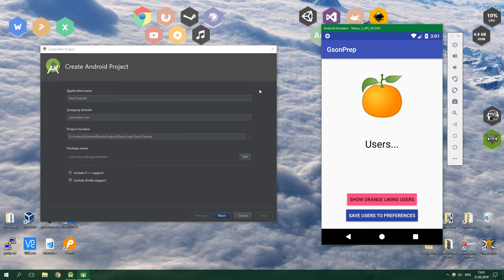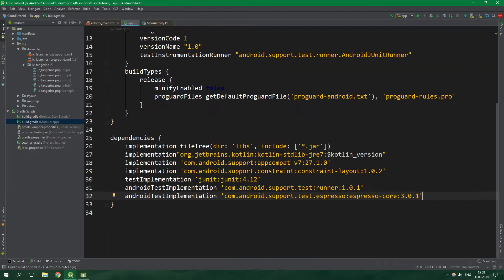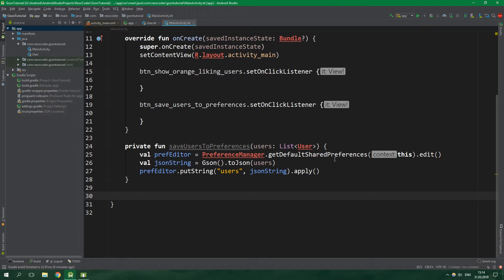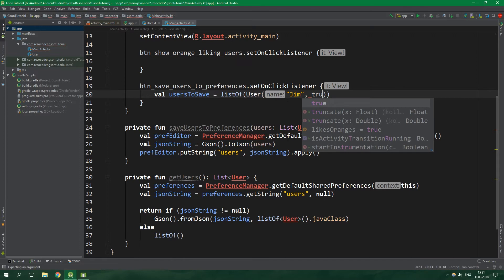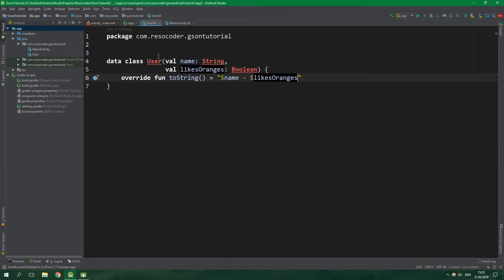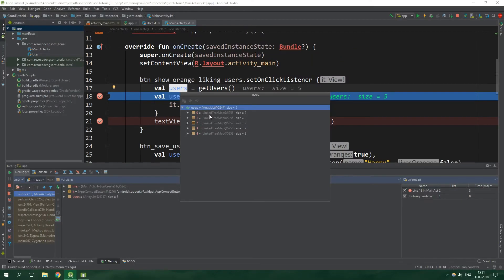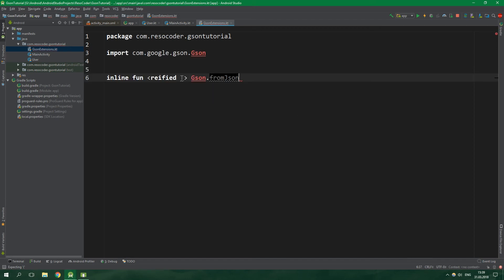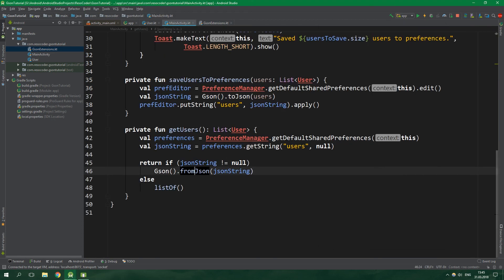Gson Android Kotlin Tutorial - Parse Generic Lists from JSON & Introduction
Gson is an open-source JSON library which aims to be simple and quick to use while providing a bunch of options to accommodate even some complex use cases.

In this tutorial you're going to learn the basics of Gson and how to generic classes (lists to be exact) to and from JSON. Parsing JSON strings and making generic lists out of them is a bit more challenging than it may seem at first glance. It requires a bit of work with TypeTokens. You will also learn how to create an extension function in Kotlin.